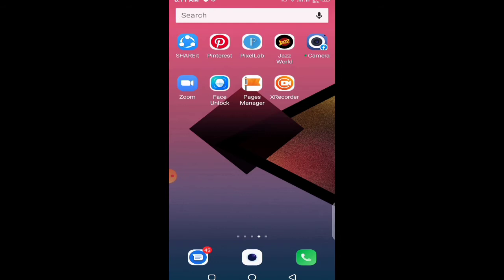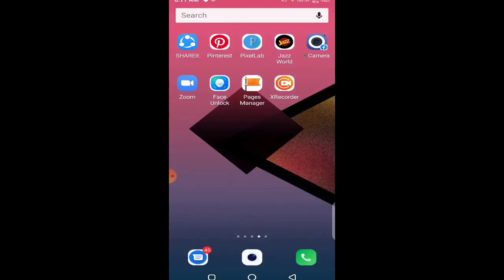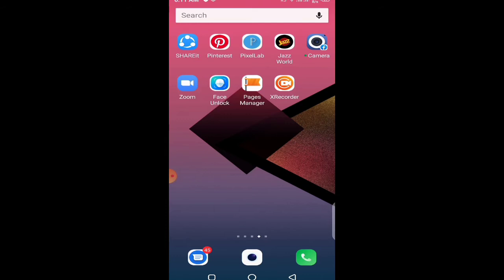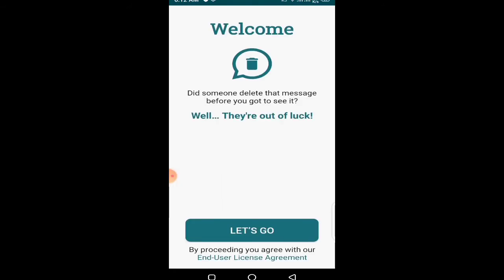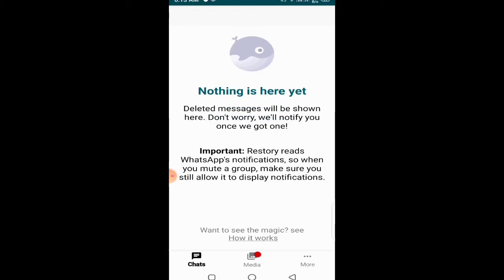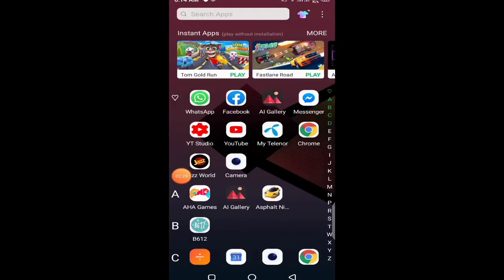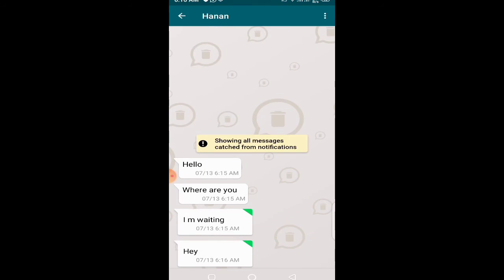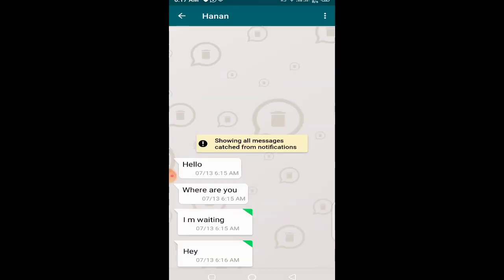How to read deleted messages on whatsapp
Hello friends welcome to the channel TECHNO MASTER. In this video i m gonna show you how you can read messages which have been deleted by someone on WhatsApp. Watch till the end.
Find the solution of your broblems here.